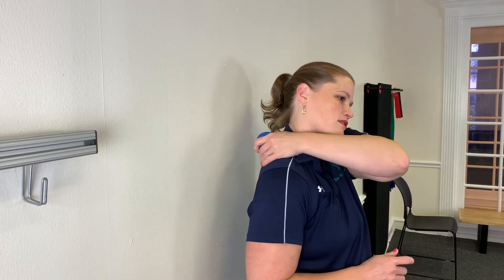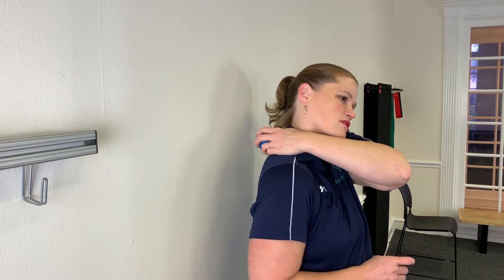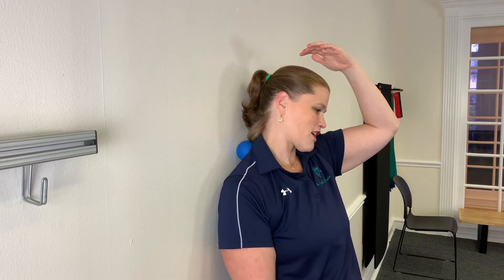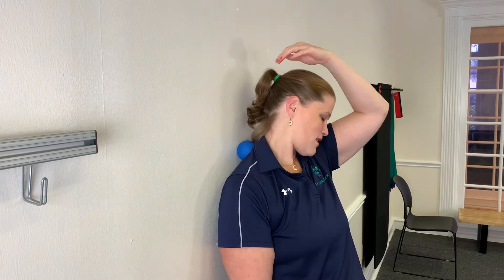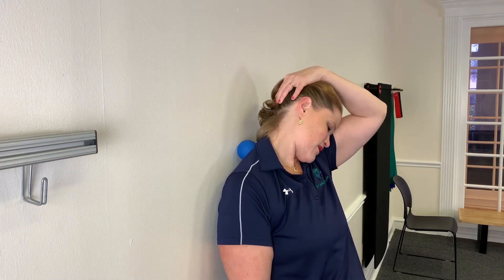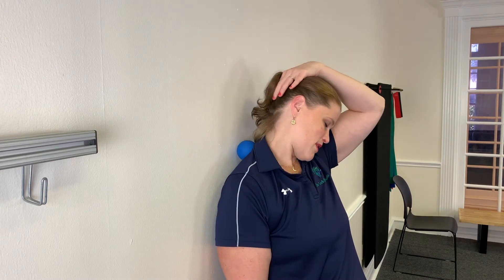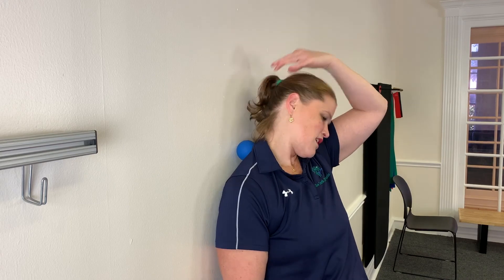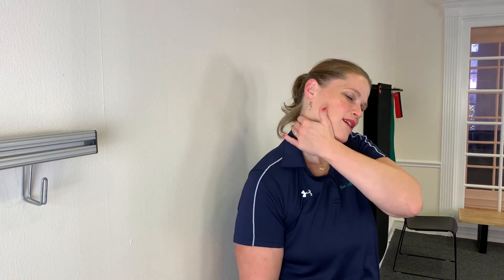Neck Pain Relief by Levator Scapula Release with Nassau Bay Chiropractor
Dr. Venessa Bartholomew DC, CCSP (Clear Lake, TX Chiropractor) shows a way to release the levator scapula with a lacrosse ball.  Levator Scapula pain and tightness can contribute to shoulder pain, neck pain and headaches.

Dr. Venessa Bartholomew DC, CCSP